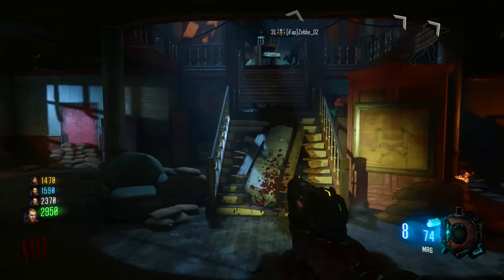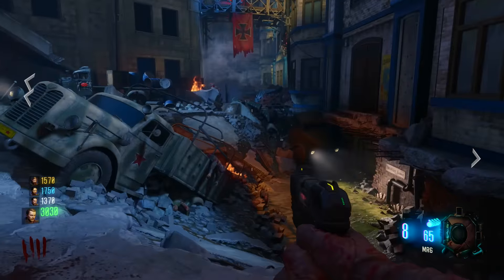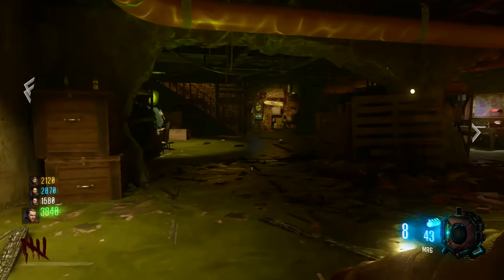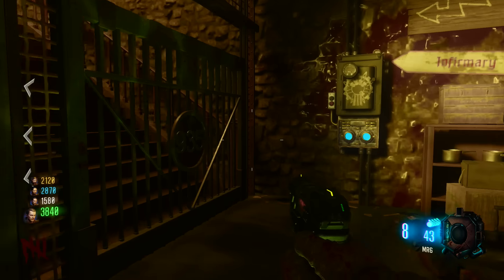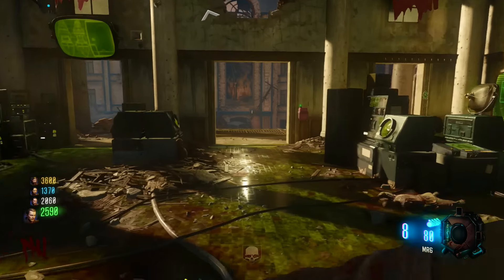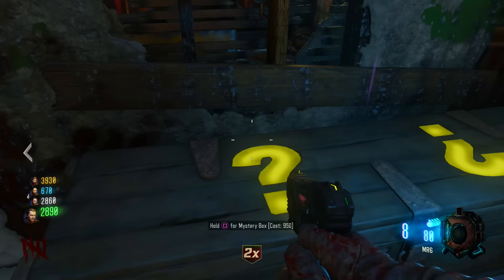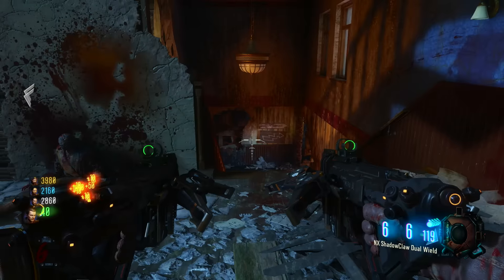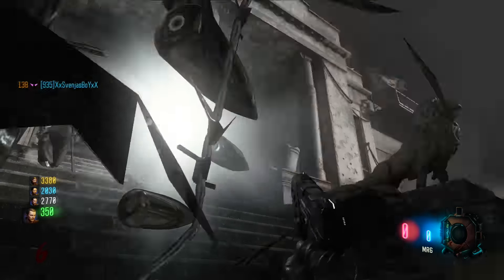*NEW*BLACK OPS 3 GOROD KROVI ROUND 100 STRATERGY! HOW TO GET HIGH ROUNDS ON GOROD KROVI!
Today we have a *NEW*BLACK OPS 3 GOROD KROVI ROUND 100 STRATERGY! HOW TO GET HIGH ROUNDS ON GOROD KROVI!this is my best tips on how to et higher round on the black ops 3 dlc 3 map Gorod Krovi for you guys. if you want more balck ops 3 high round stratergys be sure to like the video

CAN WE SMASH 100LIKES?!?!

Excuse Me?Hello!Im JAY-I And im 13 with 10,666 Subs on the 13/3/16.I make gaming video mainly on cod bo3 atm and I'm trying by best into my love of gaming, ever since i was little i would spend hours playing on what ever had games on :) Now i want to know some stuff about out!Tell me in the comments section down below and why your down there pleases drop a like is it helps me out a bunch and subscribe if you like content and videos like this :)

Video/Channel Goals-
1.75-100 Likes
3.Make you happy

Want A Shout Out On My One And Only Shout Out Sunday Series?Follow Ze Rules
2.MUST Check out the winners and tell them i sent you
4.TRY Share my videos with friends and family
5.JUST SIMPLY BE ACTIVE :D